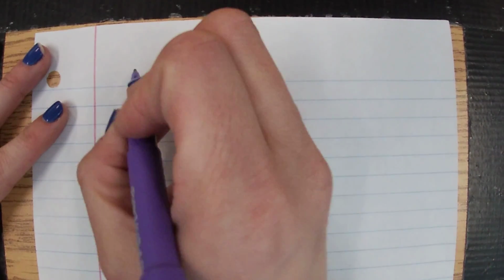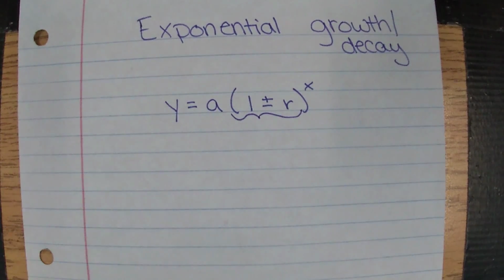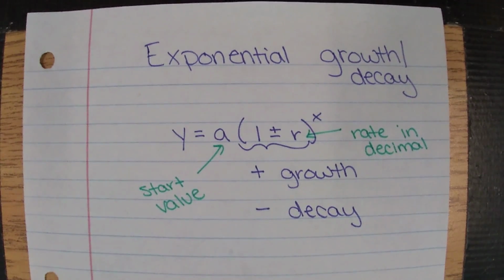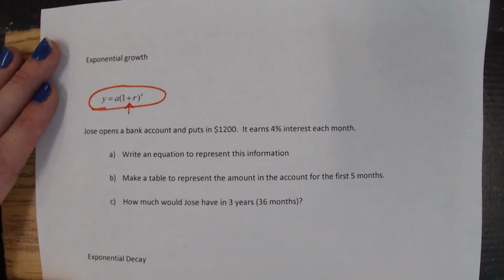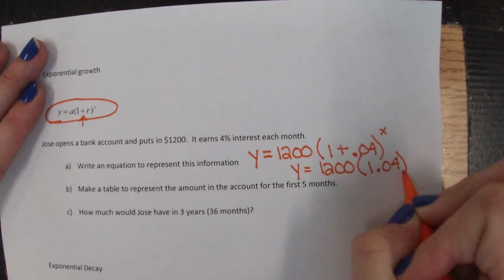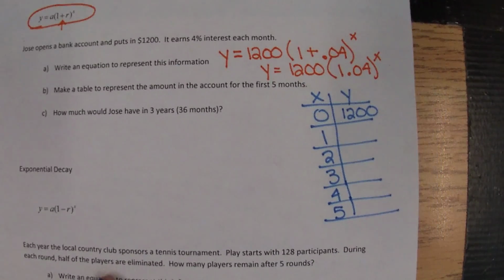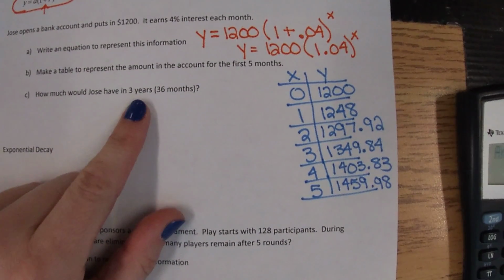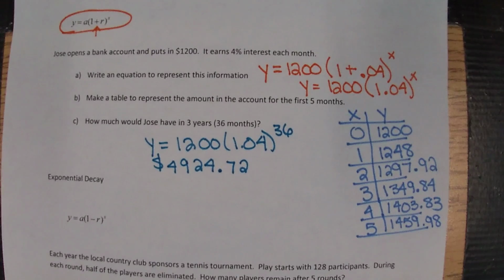Exponential Growth and Decay